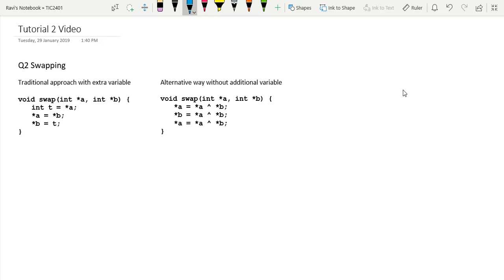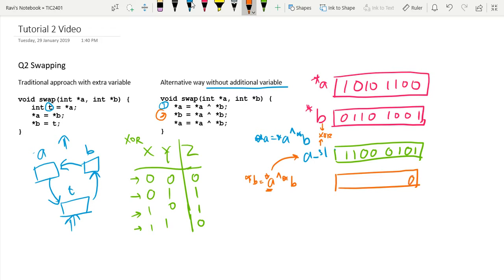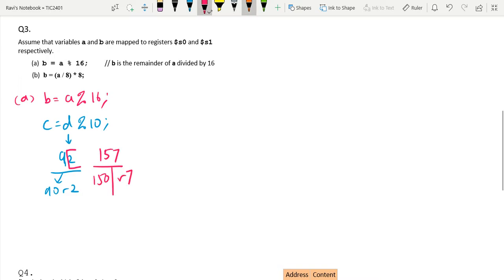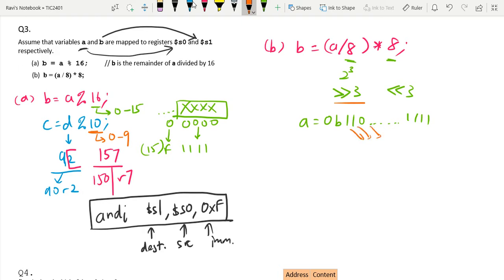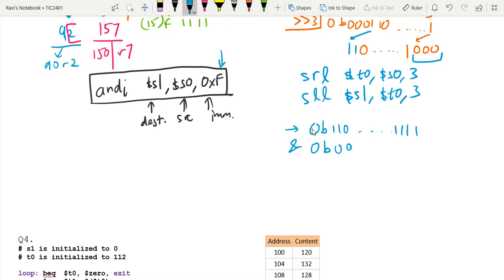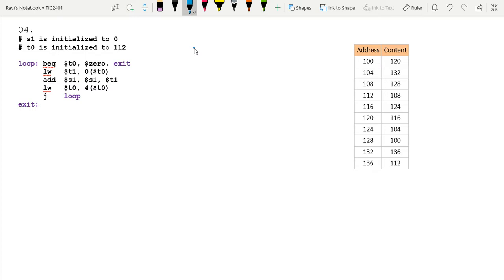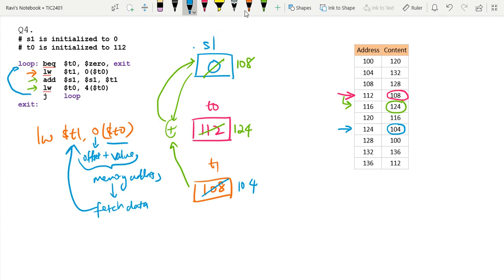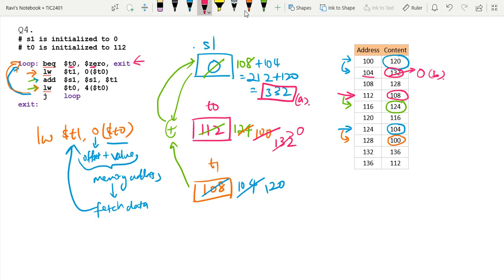Computer Architecture, Number Systems and Digital Design: Tut2 Ans Review